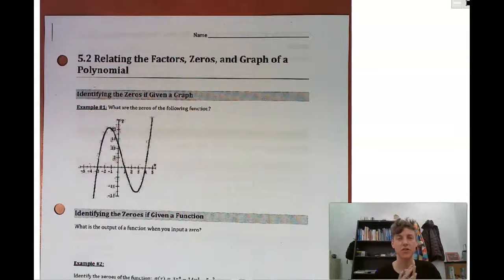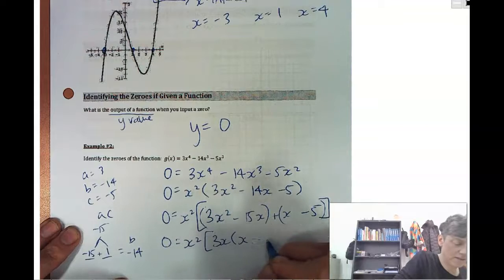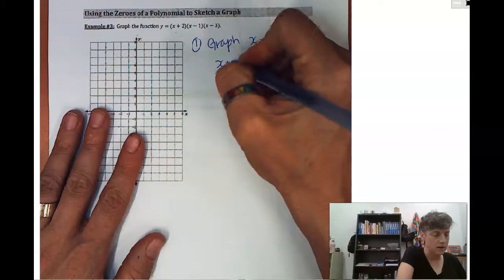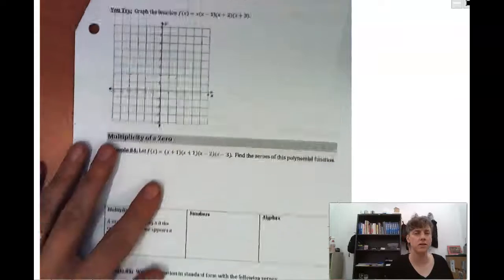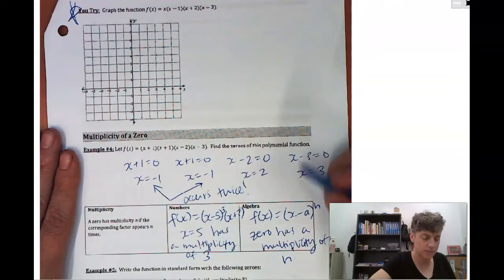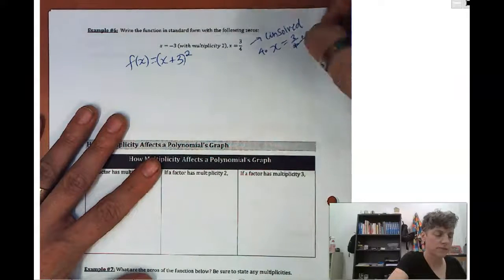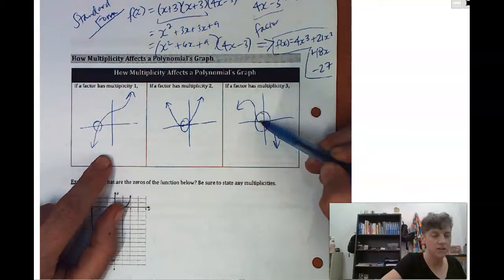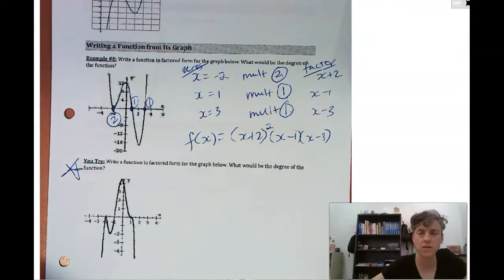Relating the Factors, Zeros, and Graph of a Polynomial